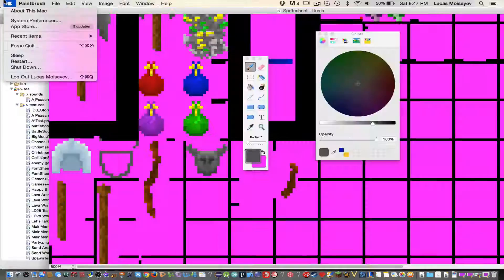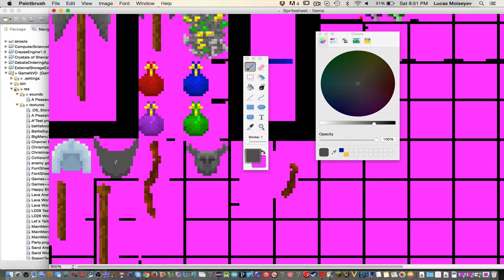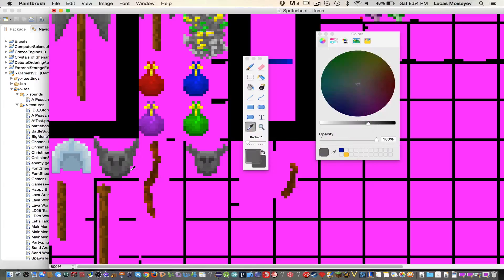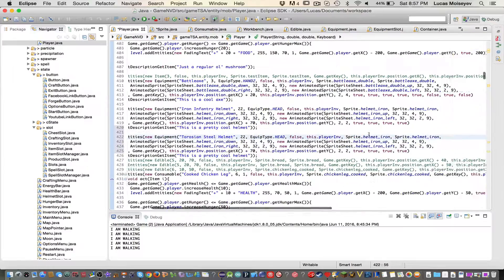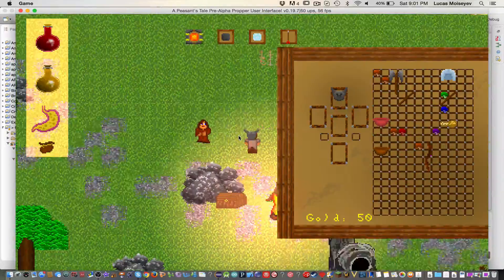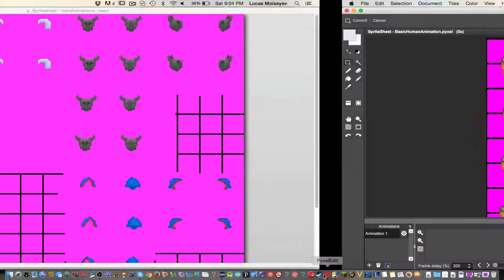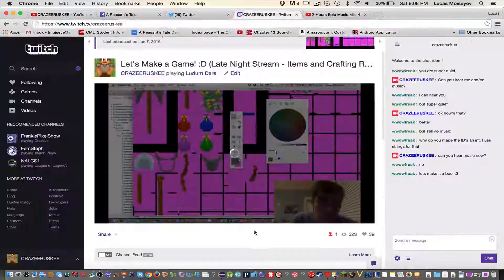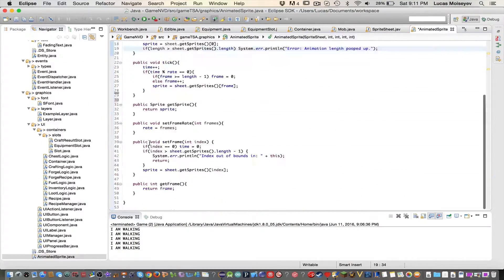Let's Pixel/Code - A Peasant's Tale Equipment Updates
This is the timelapse of the game dev stream from a little while back where I finally added item equipments.